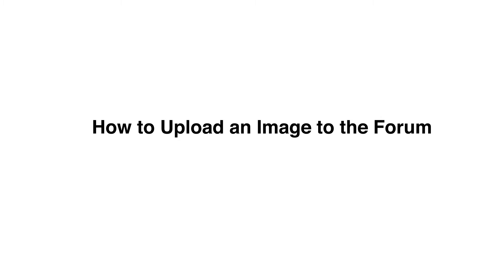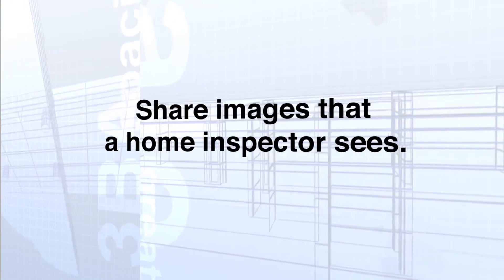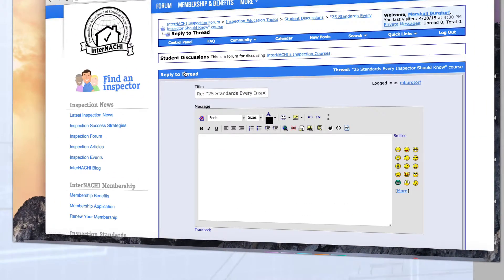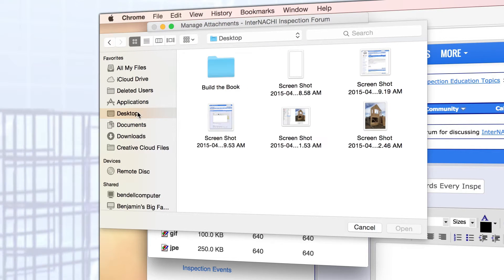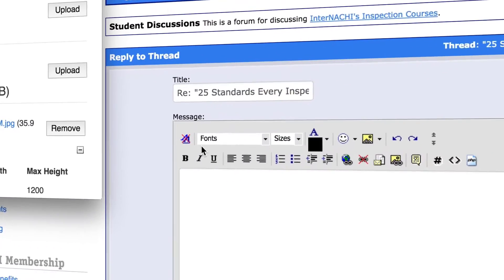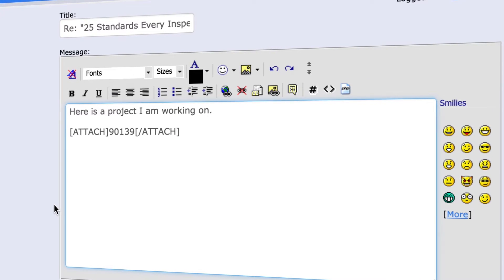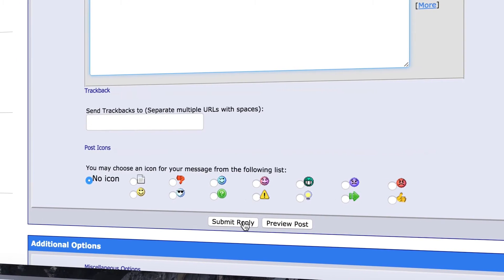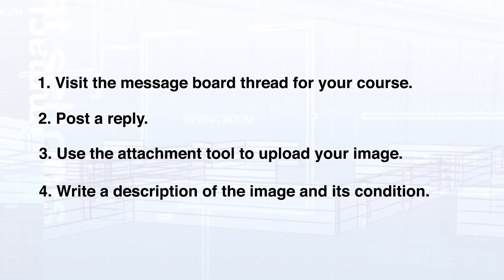How To Upload Image to the InterNACHI Forum